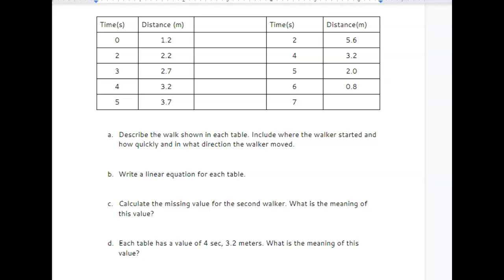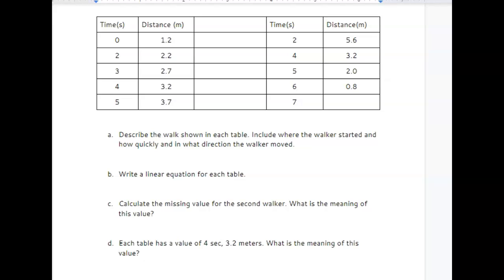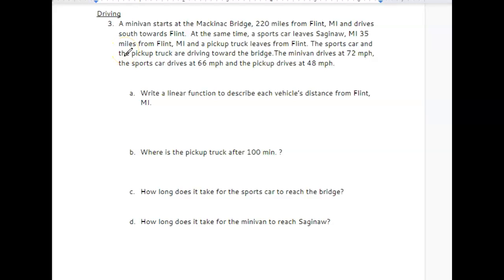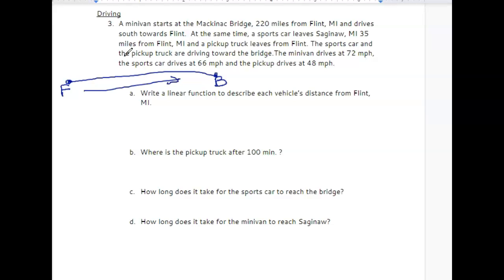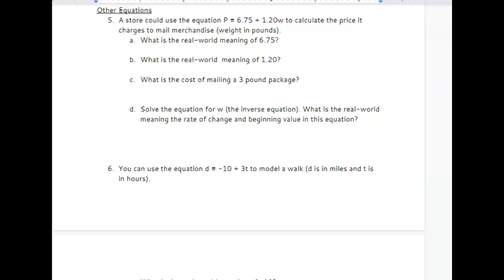DAA supplement 3.2